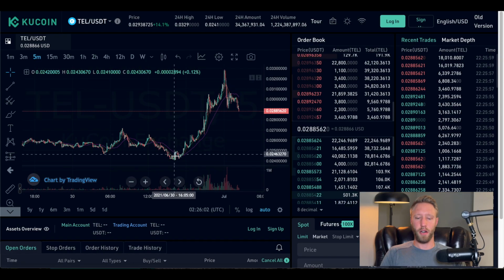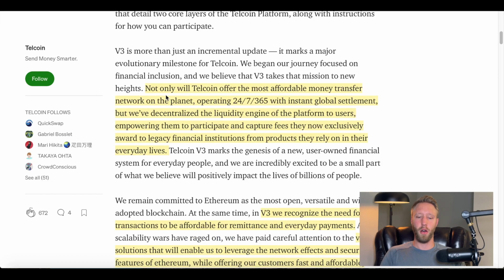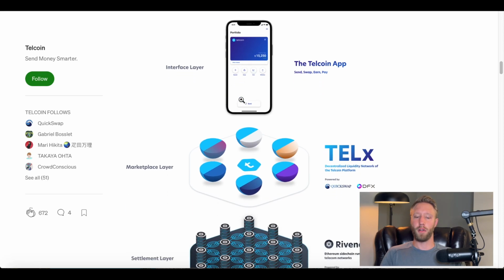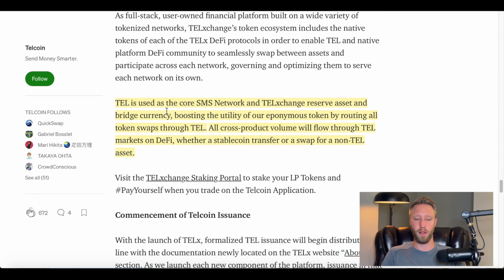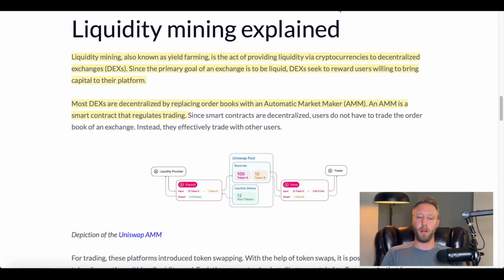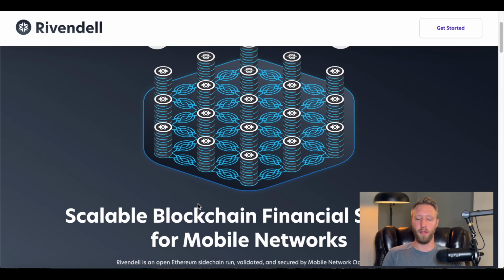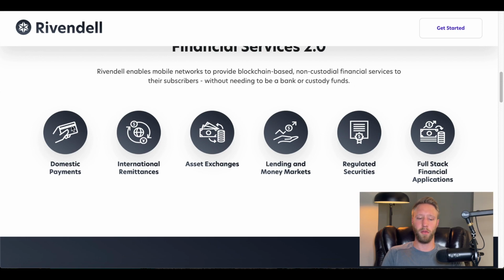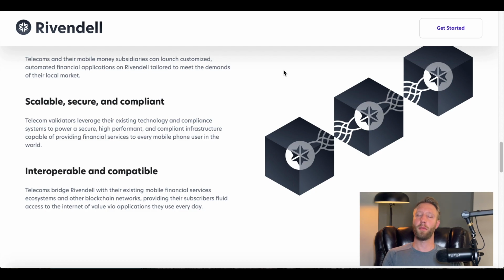Telcoin (TEL) V3 Rivendell + Liquidity Mining! One Platform to Rule Them All!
Telcoin has released V3 with a Triple threat (Telcoin App, TELx, Rivendell). The team has delivered and exceeded expectations! Telcoin will be revolutionizing the financial payments industry through the Telcom network. Liquidity Mining also begins July 7th!

▶︎ 📈 WeBull - 2 Free Stocks up to $1600 once you deposit $100

I am not a financial advisor and nothing I say should be taken as legal, tax or investing advice. All opinions expressed by Financial Success are solely my own opinion and should not be treated as a specific inducement to make a particular investment. My opinions are based on information I consider reliable, but does not warrant completeness or accuracy.